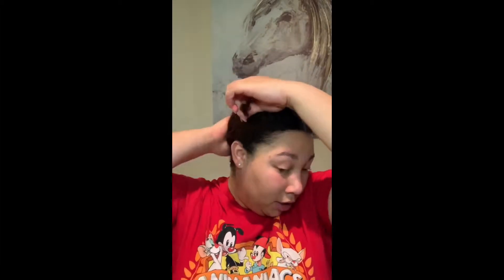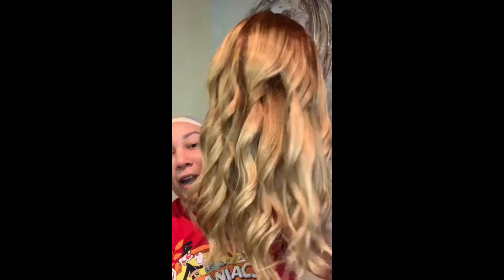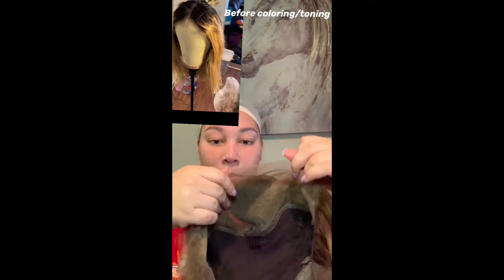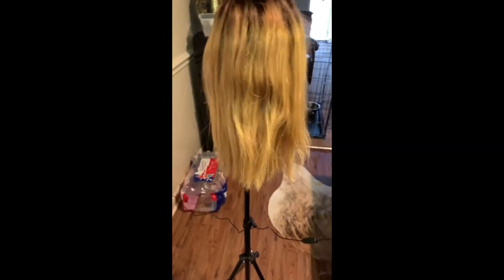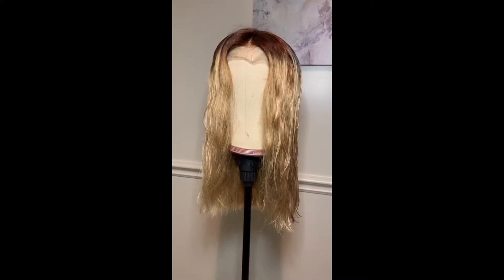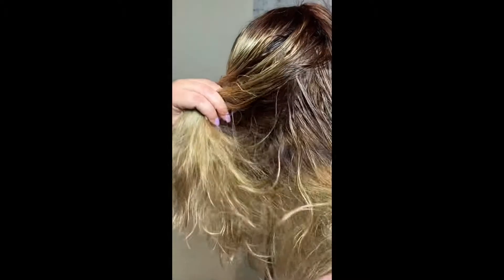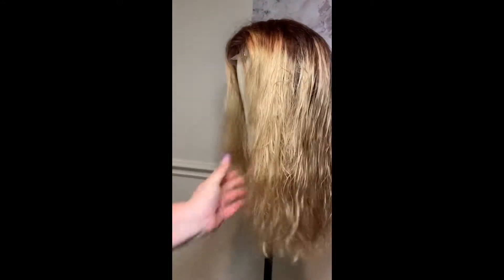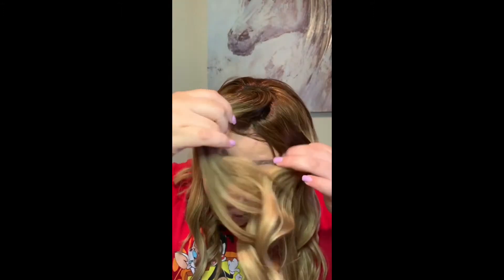Cheap 1B/27 blonde AliExpress wig review!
1B/27 turned into ash blonde highlights and cinnamon brown roots

Cheap AliExpress wig!! $125.50
Worth it or Not???